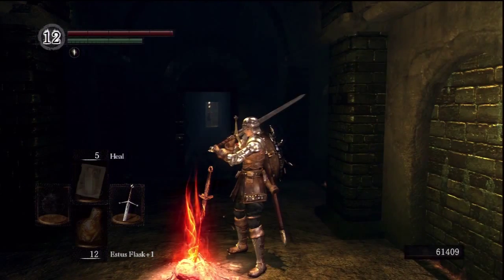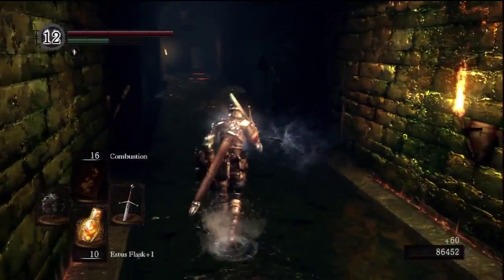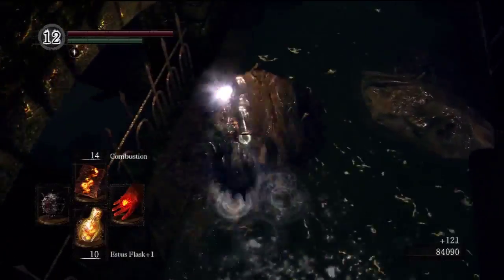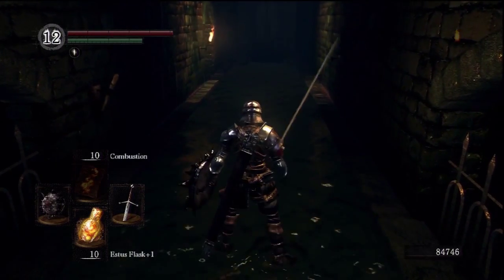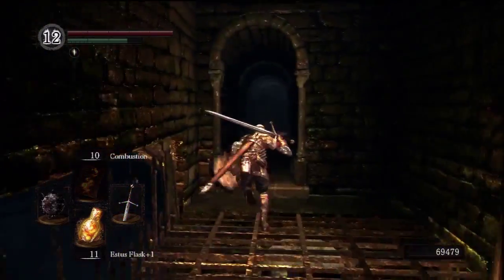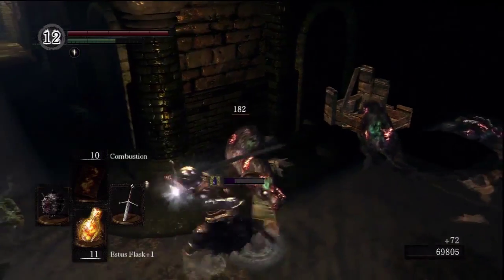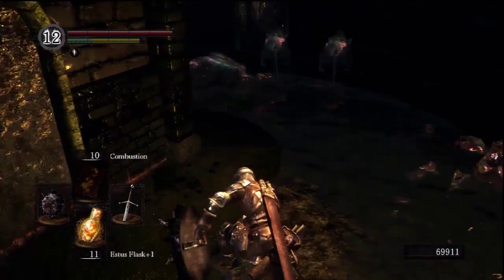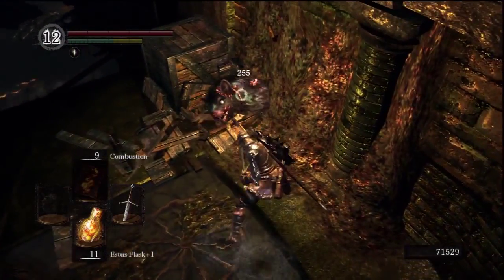Dark Souls Farming Tutorial Walkthrough: Large Titanite Shards, Green Titanite Shards, and Humanity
This Video Tutorial will help new players to Dark Souls use fast methods for farming Large Titanite Shards and Green Titanite Shards early in the game for upgrading weapons and armor.  I also show how to farm humanity in the same run.

Game Developer:  From Software
Game Publisher:  Namco Bandi